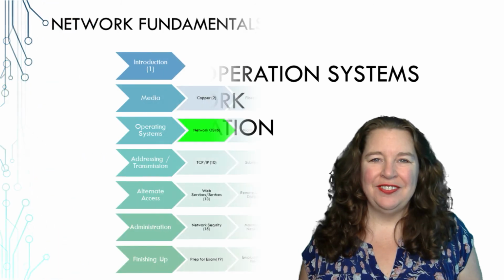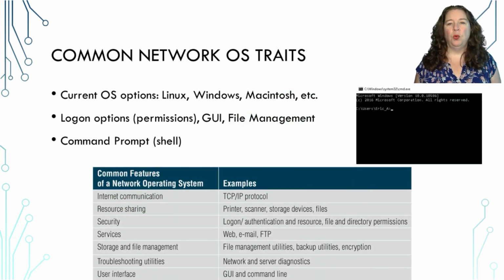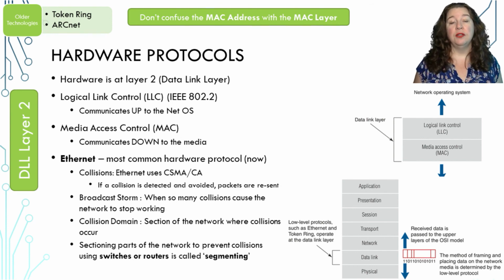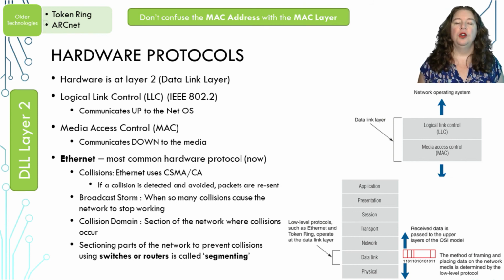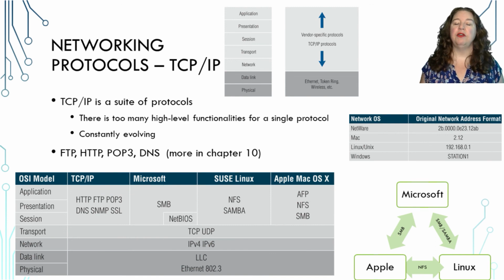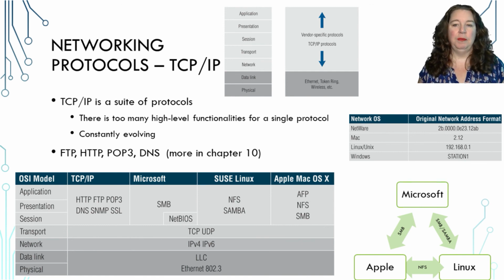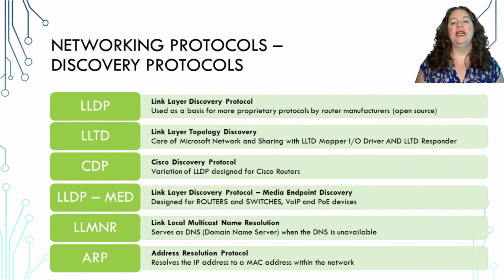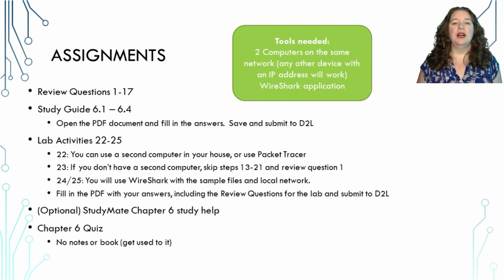ITS 164 - Network Fund. - Chapter 6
Network Operating Systems.  You will learn about the evolution of protocols, networking protocols (TCP/IP, other proprietary protocols, etc) and discovery protocols.